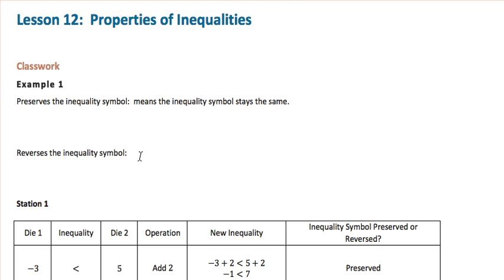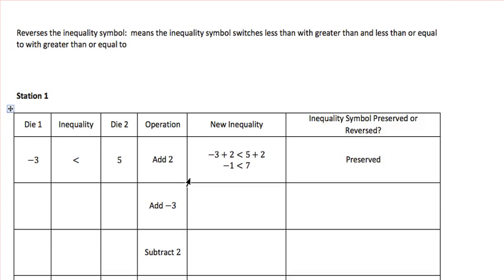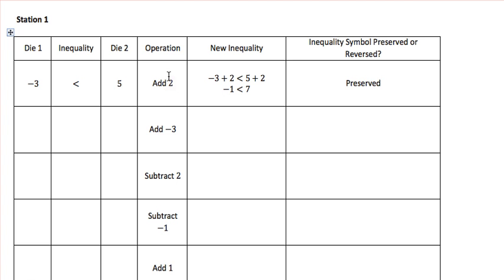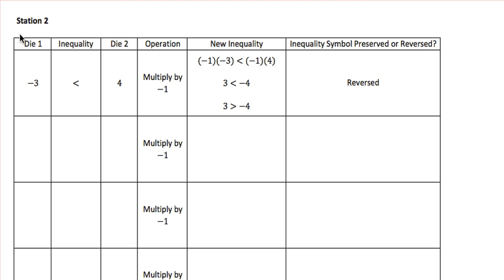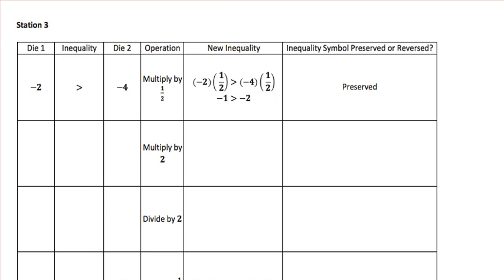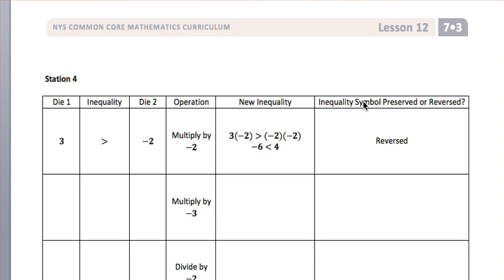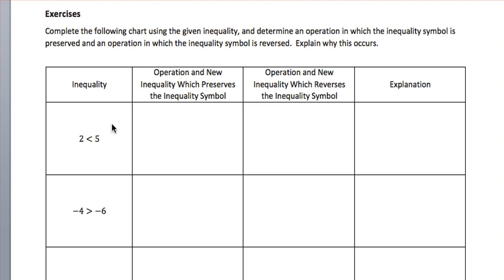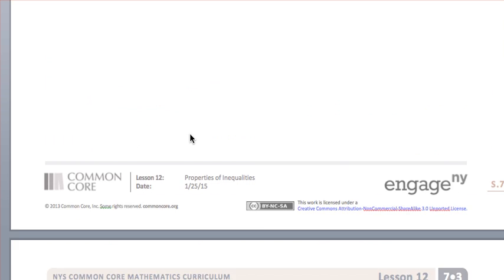PA Module 3 Lesson 12